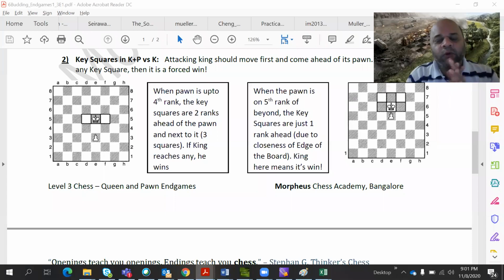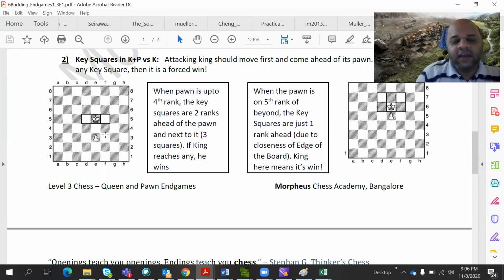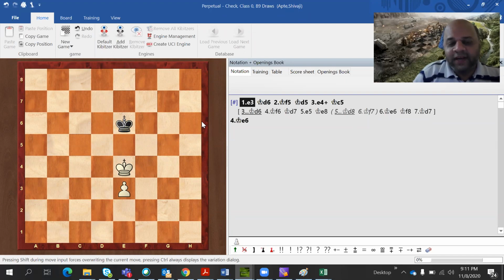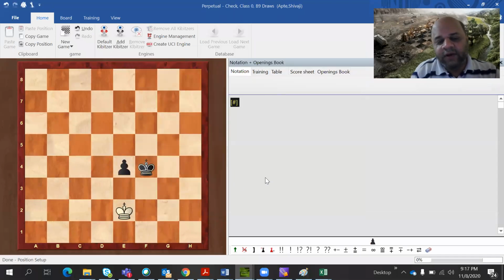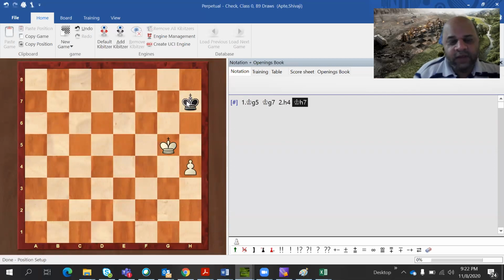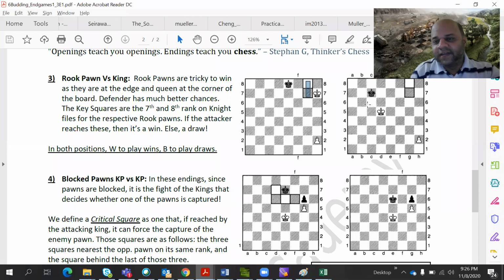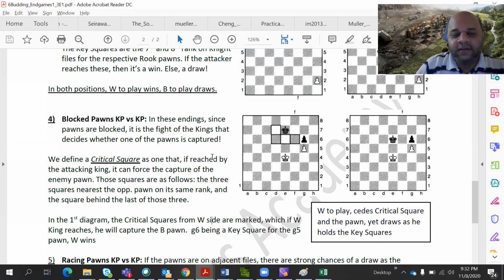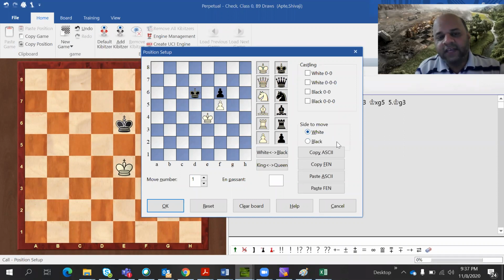L3 Chess Wk8 - More Endgames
We look at the concept of Critical Squares and Key Squares in the King and Pawn endgames - which are absolutely crucial to know and make a difference in many endgames.